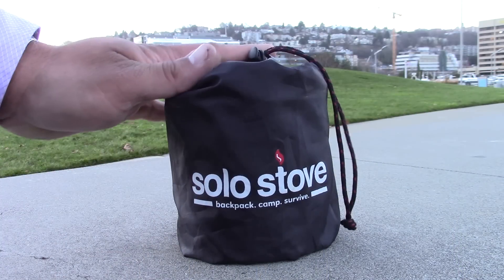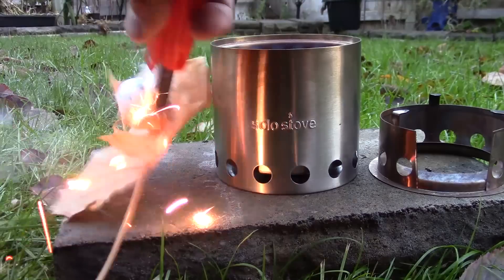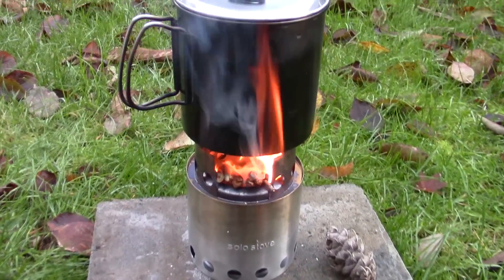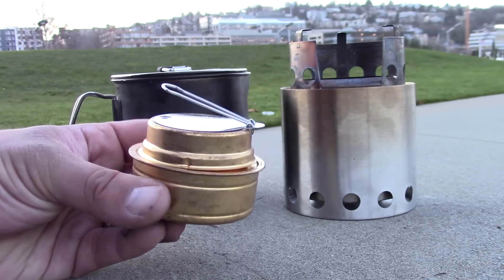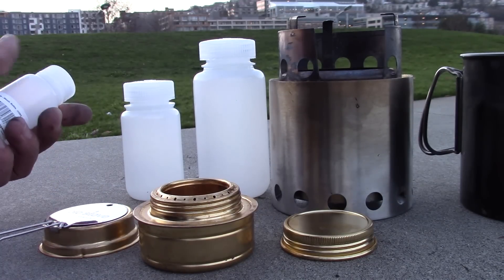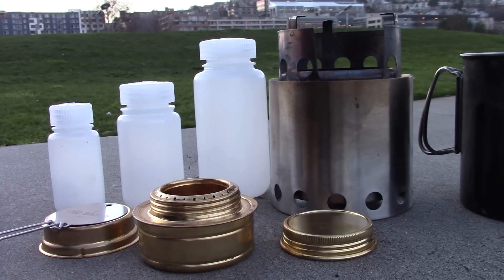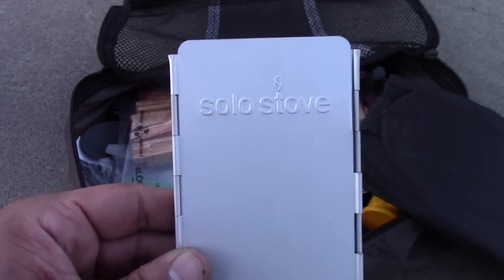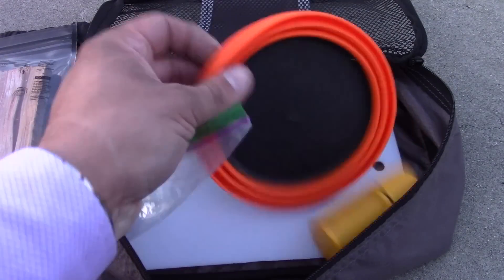Cooking Module | Urban Bug Out Bag | Version 3.0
The primary purpose of my Cooking Module is to boil water for water purification and hot meal preparation. The entire module is based around the Solo Stove Ultralight Wood Burning Backpacking Cook System. It is a fantastic cooking system that works perfectly for an emergency kit; Renewable fuel source, efficient heating, nested storage system and beneficial add-on accessories. It is shockingly surprising how little wood you need to boil water using this system.